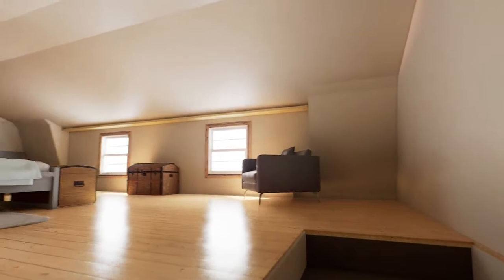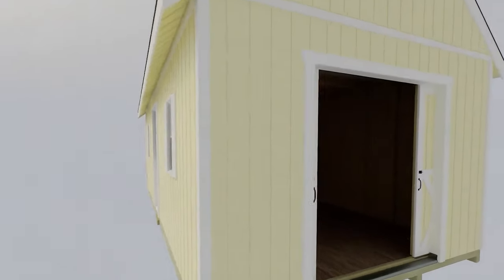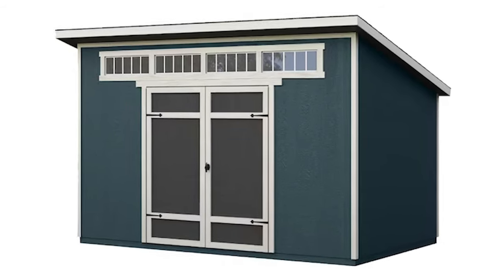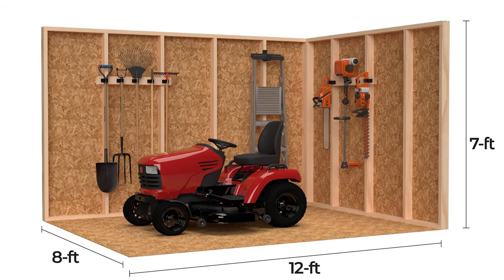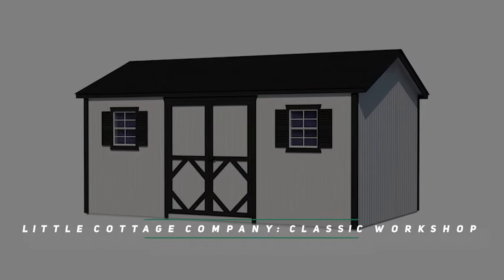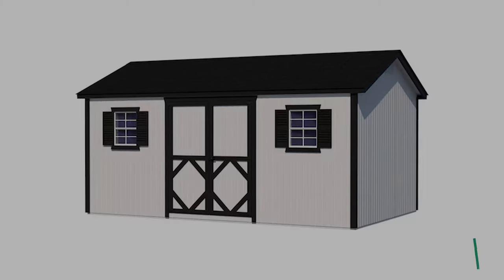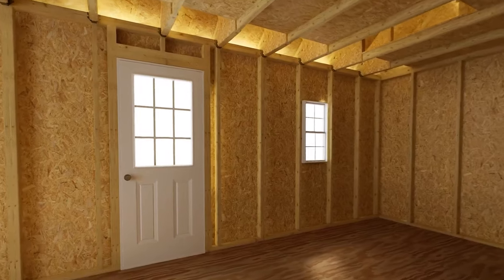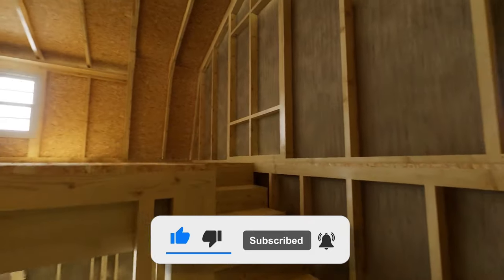6 BEST TINY Houses at LOWES 2024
6 BEST TINY Houses at LOWES 2024
Learn everything you need to know about transitioning to off-grid living
00:51 Best Barns: Arlington 12ft x 24ft, $10,615.00
01:47 Heartland: Soho 8ft x 12ft, $2,240.00
02:50 Studio Shed: Hayden 12ft x 10ft, $20,348.72
03:33 Little Cottage Company: Classic Workshop 10ft x 14ft, $3,580.00
04:48 Best Barns: Richmond 16ft x 32ft, $15,862.00
06:07 Best Barns: Camp Reynolds 16ft x 32ft, $19,846.88
1. Best Barns: Arlington 12ft x 24ft, $10,615.00 — The Arlington Shed Kit makes a big impression on a mid-sized budget for a blend of beautiful curb appeal and massive storage. From the 8ft wide second-floor loft, it’s perfect whether you want a tucked-away bed space or some extra hideaway storage. Formers with gable windows and sunbursts give the space ample natural light and ventilation. This kit provides you the Colonial-style home of your dreams - all while being easy to build. You have to add your own chic shingles, light fixtures, floor, and paint - but luckily, you’re going to Lowes anyway, and you can have it delivered directly to your curbside!
2. Heartland: Soho 8ft x 12ft, $2,240.00 — If you’re on a tight budget and want a space to live a little more lightly, then Hartland’s 8ft Soho is the perfect fit for the modern minimalist in you. It’s a small space with high, small windows perfect for letting in some sun rays. It’s perfect if you’re the type to want to throw open the wide double doors on a breezy morning and let the fresh air in. Just enough space to call your own, no matter how small the lot you place it on. Not only will this tiny home help you avoid excessive heat through the transom window, but it also comes with its own floors. All you need are a couple cans of paint and your style shingles, and you’re ready to go. An imaginative owner could truly innovate with vertical storage. It also comes with LP SmartSide siding to protect against rot, decay, and insects, unlike any other. This ultra-modern shed could be your escape from the humdrum of renting - all for less than your monthly rent, just around $2,240.
3. Studio Shed: Hayden 12ft x 10ft, $20,348.72 — Never has style been so easy. The Hayden by Studio Shed is the complete package - curb appeal and easy-to-follow instructions. This studio space is the DIY-er’s dream, with everything you could need to get started - fully pannelize wall sections, pre-framed roof sections, trim, hardware, and fasteners. If you want to feel wide open, even with closed doors, the glass doors will provide a sense of openness even when it’s too cold. The price is a bit higher than the others on today’s list but for those looking to cozy up in their own stylish, minimalist space.
4. Little Cottage Company: Classic Workshop 10ft x 14ft, $3,580.00 — Turning a shed into a home is easier than you’d think - with a little bit of elbow grease and a few windows fit, you could be flooded with light in your new space. The Classic Workshop allows you a space to build a bend to your will. You may need to wire it and add plumbing - but this shed could make a killer tiny home for the right person. With two windows up front, wide double doors, a classic gable-style roof, and more - everything is pre-cut and ready to assemble, making this a dream project, especially if you’re on a tight timeline. The robust 2x4 construction is perfect to help withstand inclement weather conditions, and sturdy LP SmartSide siding that will keep out pests and weather alike.